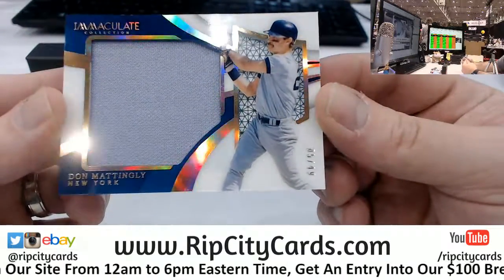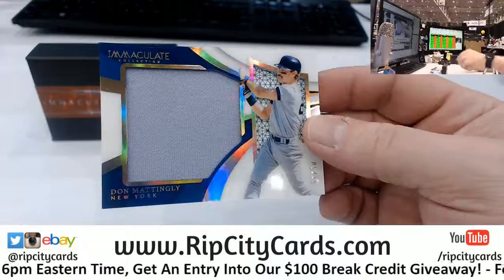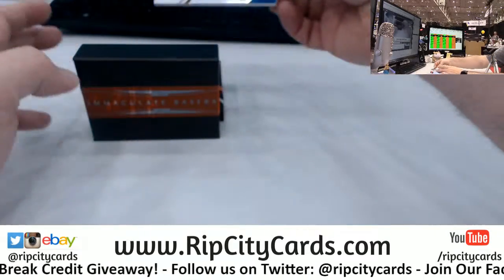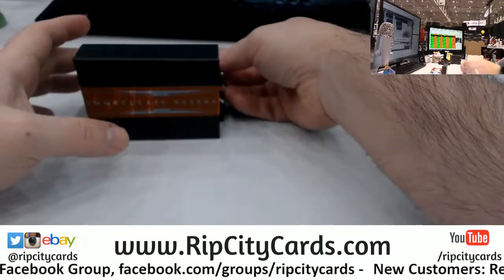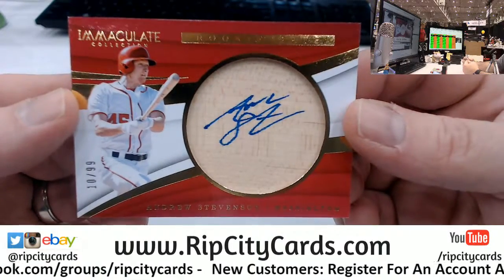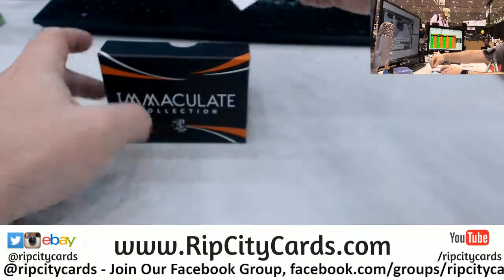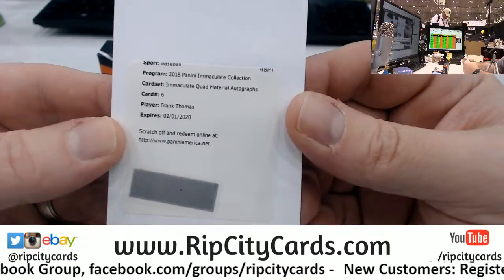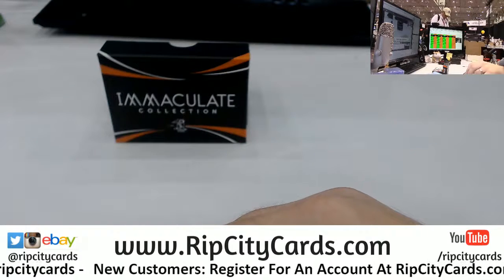2018 Immaculate Baseball Case RM #2 RCC